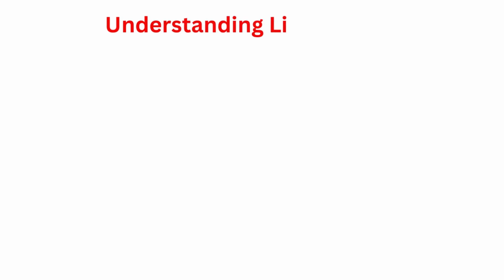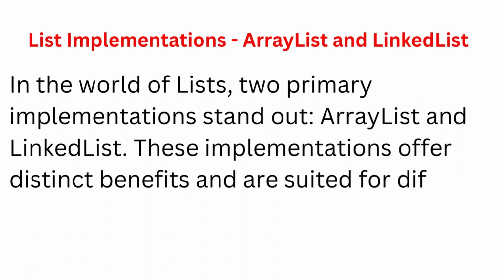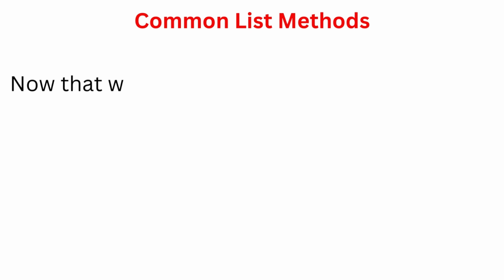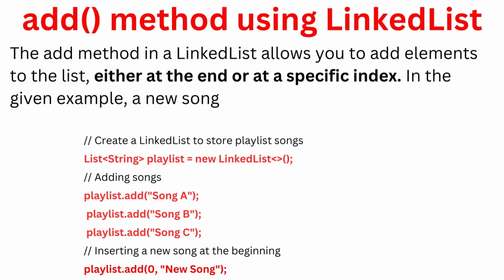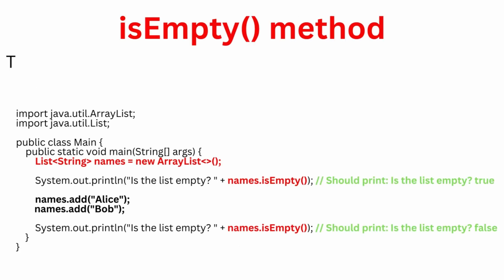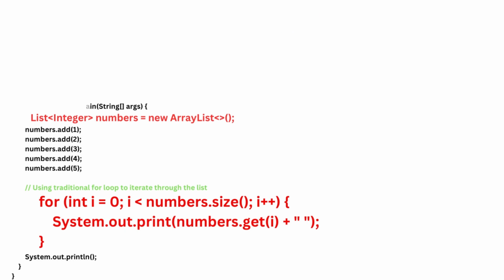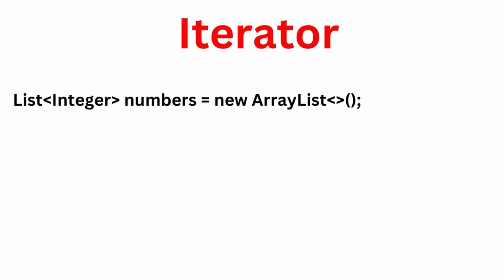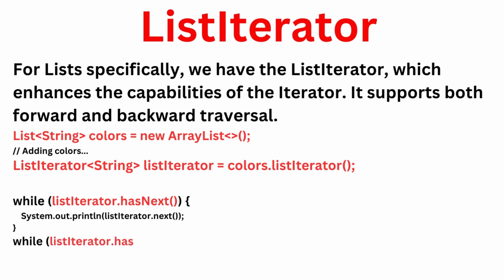Java Lists Explained ArrayList and LinkedList | Java Collections Framework Part - 2 | Hoshiyar Jyani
Description:

Welcome to the second video of our Java Collections Framework series! 🚀 In this tutorial, we're diving deep into Lists in Java and exploring two essential implementations: ArrayList and LinkedList. Whether you're a beginner looking to grasp the basics or an intermediate programmer aiming to understand the nuances, this video has you covered.

Topics Covered:

Introduction to Lists in Java
Exploring ArrayList and LinkedList
Differences between ArrayList and LinkedList
When to choose ArrayList or LinkedList
Throughout the video, we'll provide real-world examples and code demonstrations to help you understand how to work with Lists effectively. By the end of this tutorial, you'll have a clear understanding of the strengths and weaknesses of each implementation, enabling you to make informed decisions in your projects.

Queries Resolved -
Mastering Lists in Java: A Comprehensive Guide
Java Lists Explained: ArrayList and LinkedList
Lists in Java: Unveiling ArrayList and LinkedList
Essential List Manipulation Techniques in Java
Dive into Java Lists: ArrayList vs. LinkedList
Java Collections Framework: Exploring List Interfaces
Lists Demystified: Java's ArrayList and LinkedList
Getting Started with Java Lists: ArrayList and LinkedList
Java Lists: Choose Wisely Between ArrayList and LinkedList
Java Lists: Your Ultimate Guide to ArrayList and LinkedList
Java Lists: All You Need to Know about ArrayList
LinkedList in Java: Deep Dive into Its Features
ArrayList vs. LinkedList: Making the Right Choice
Mastering Lists in Java: ArrayList vs. LinkedList Comparison
A Closer Look at Java's LinkedList Implementation
Java Lists: The Power of ArrayList and LinkedList
Java List Interface: Unraveling Its Potential
Java List Implementations: ArrayList and LinkedList Uncovered
Java Lists Simplified: A Guide to ArrayList and LinkedList
Java Lists: Enhancing Your Data Handling Skills
ArrayList and LinkedList: Java Lists at Your Fingertips
Java List Essentials: From ArrayList to LinkedList
Java Lists Demystified: The ArrayList Advantage
LinkedList Mastery in Java: Learn the Ins and Outs
Deep Dive into Java Lists: From Basics to Mastery
Java Lists Explored: Unraveling ArrayList and LinkedList
ArrayList and LinkedList Mastery: Java List Techniques
Java Lists: From Novice to Expert with ArrayList
Mastering Java Lists: Comprehensive ArrayList Guide
Java Lists Decoded: A Comprehensive ArrayList Tutorial
ArrayList Unleashed: Your Ultimate Guide in Java
LinkedList Essentials: Mastering Java's List Implementation
ArrayList vs. LinkedList: Making Informed Choices in Java
Java Lists: A Deep Dive into ArrayList Implementation
Java List Techniques: ArrayList and LinkedList Unveiled
Demystifying Java Lists: Your ArrayList Companion
Java Lists: The Power of LinkedList for Data Handling
"How to Use Lists in Java: ArrayList and LinkedList"
"ArrayList vs. LinkedList: Which List to Use in Java?"
"Java ArrayList Tutorial: Getting Started with Lists"
"LinkedList in Java: Basics and Usage"
"Java Lists: ArrayList and LinkedList Differences"
"Java Lists: When to Choose ArrayList or LinkedList"
"Working with Lists in Java: ArrayList vs. LinkedList"
"Java Lists Quick Guide: ArrayList and LinkedList"
"Easy Java List Tutorial: ArrayList and LinkedList"